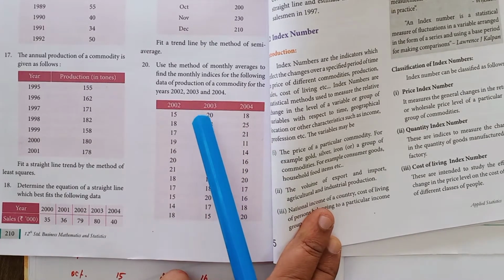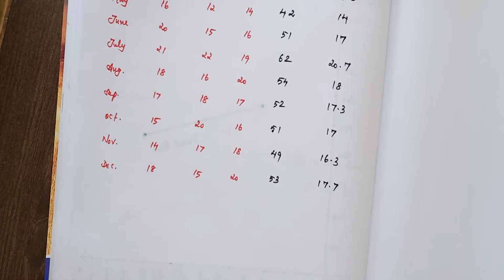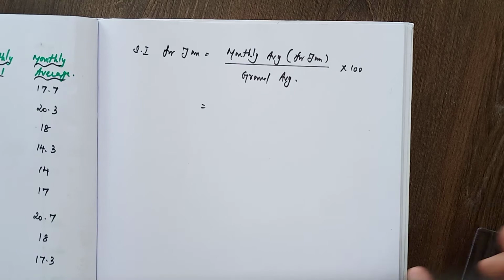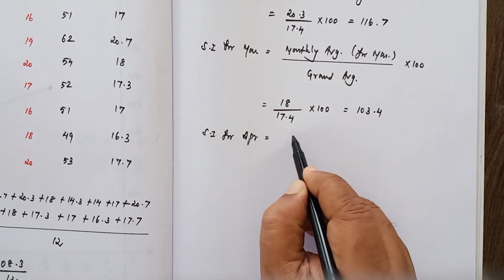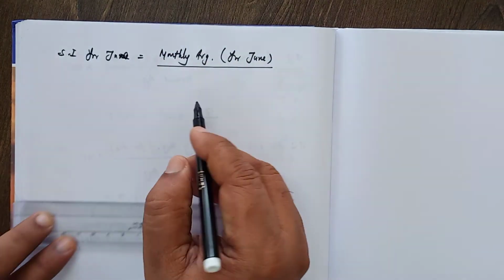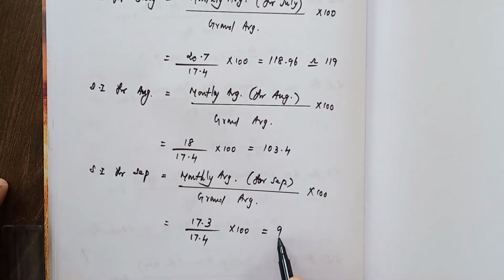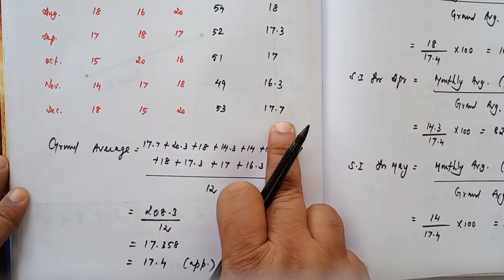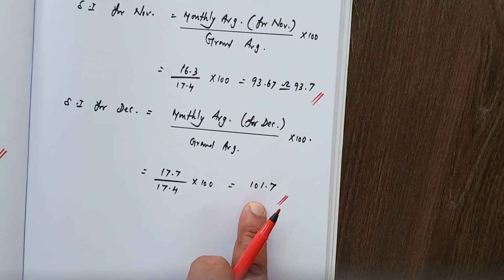12th Std. TN State Board BUSINESS MATHEMATICS